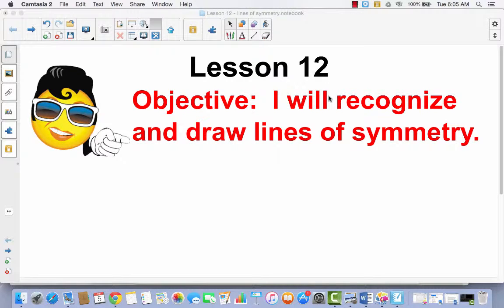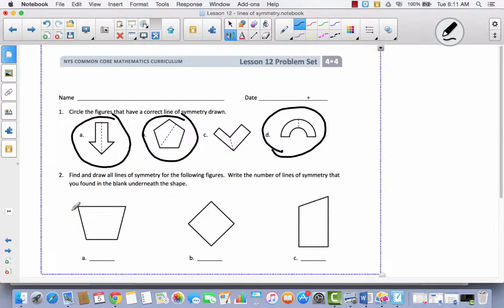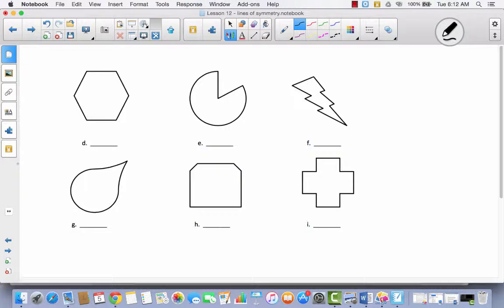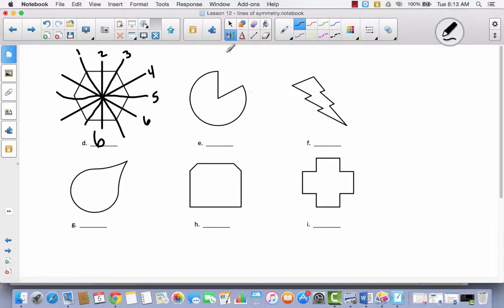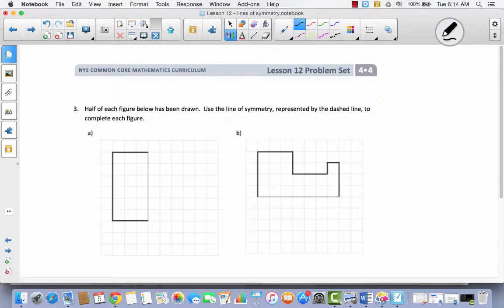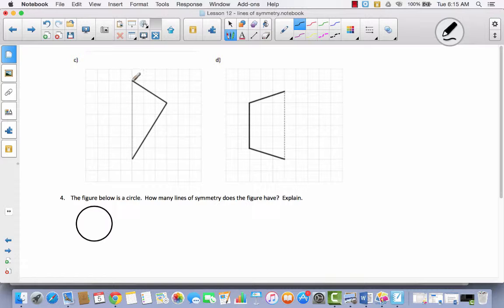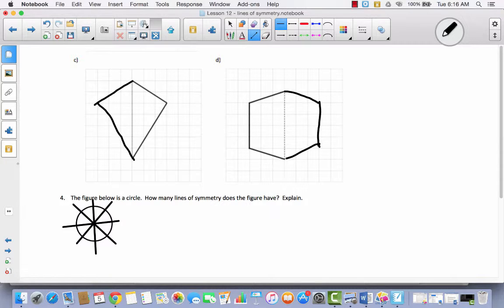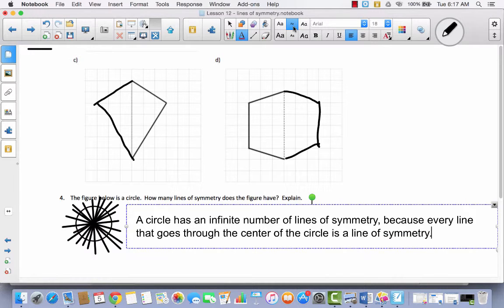Lesson 12 symmetry revised